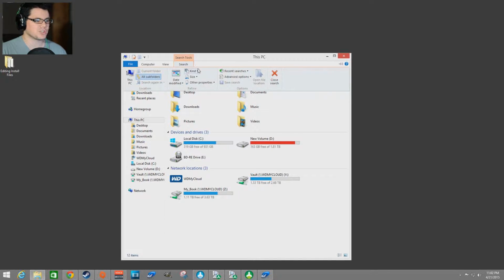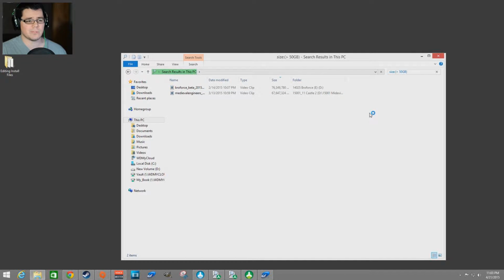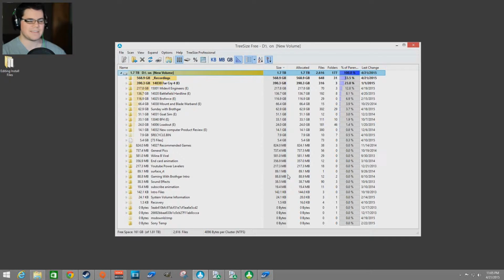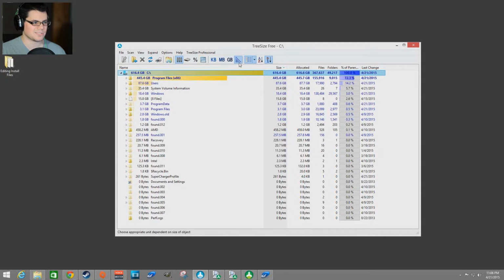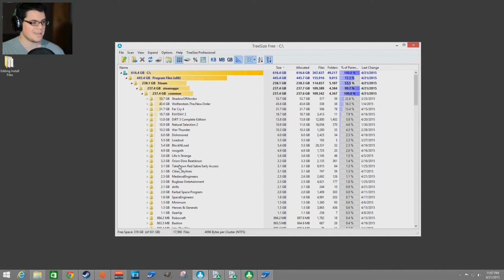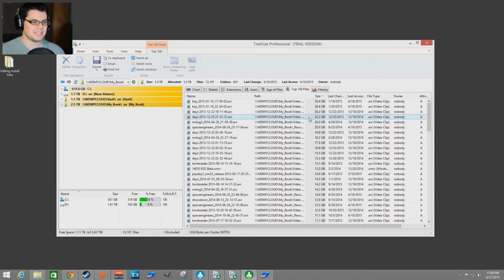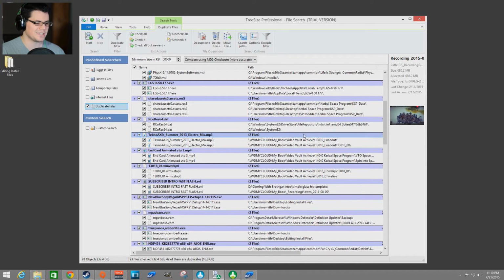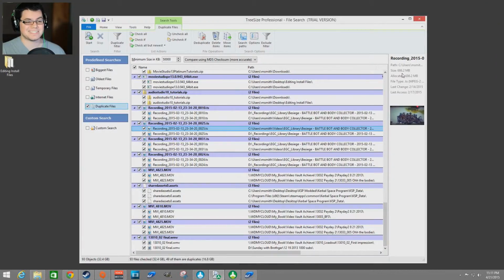How To Find The Biggest Files On My Computer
Data management can be a pain. Windows has some simple tools, but there are better free options out there to help you out.